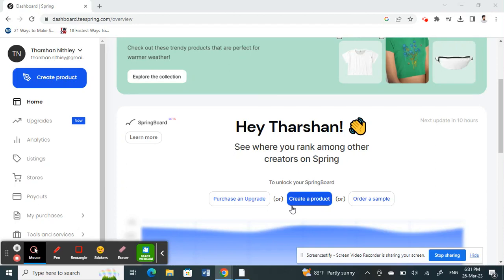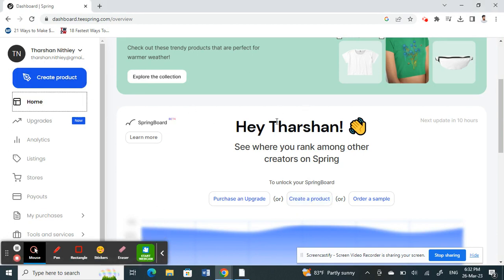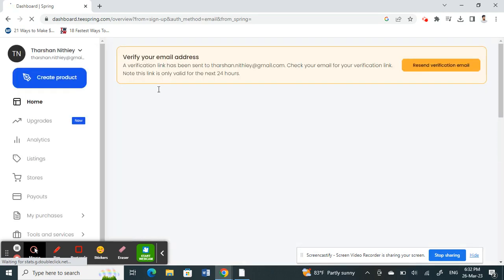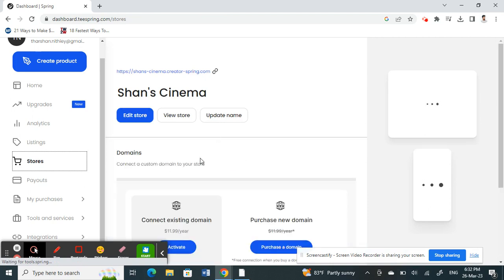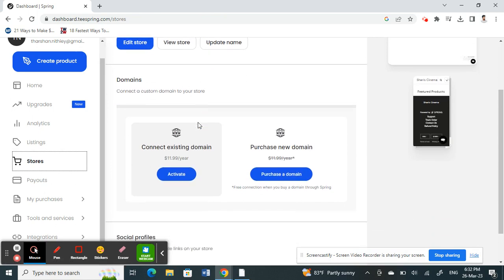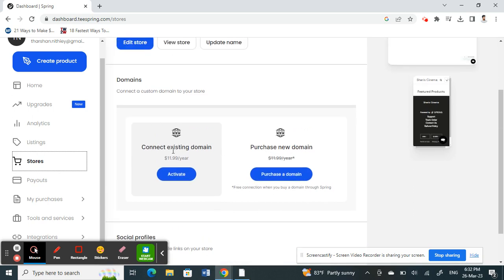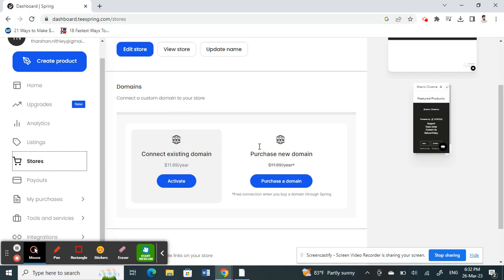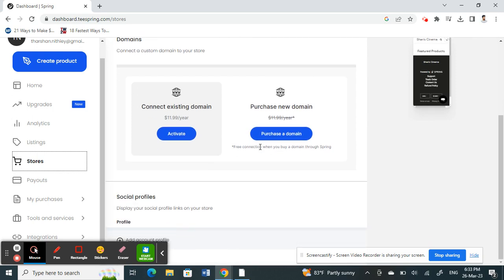How to Edit Teespring Store URL (EASY)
How to Edit Teespring store URL. In this video on How to Edit store URL on teespring, we're going to show you how to edit your Teespring store URL. This is a necessary step if you want to keep your store running smoothly, and make sure that your designs are appearing where you want them to.

After watching this video, you'll know how to customize your Teespring store URL to make sure that your designs are appearing where you want them to. So make sure to watch it, and enjoy being able to design your own tees with confidence!
How to Edit Teespring store URL